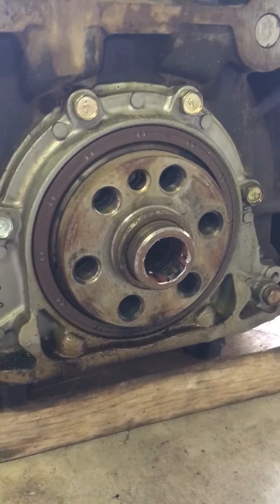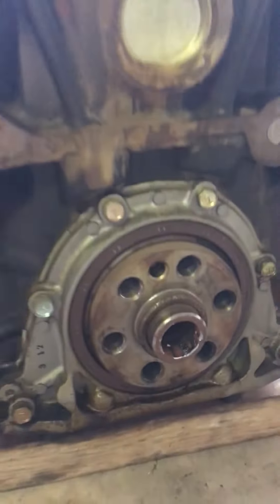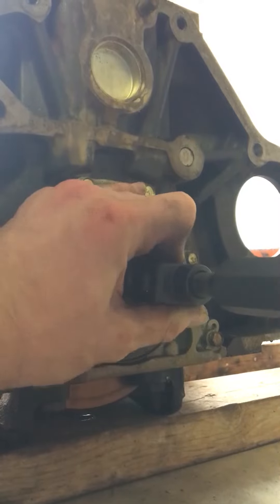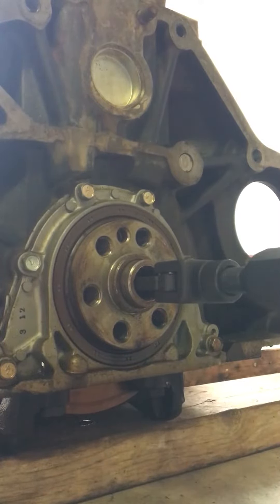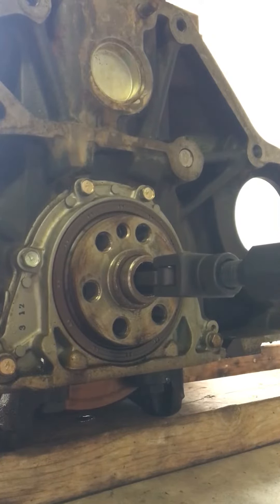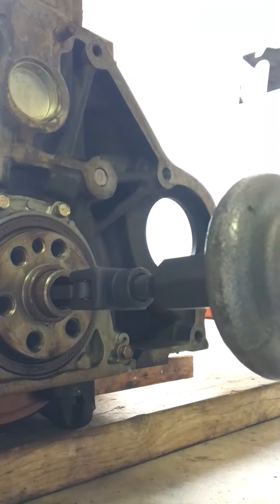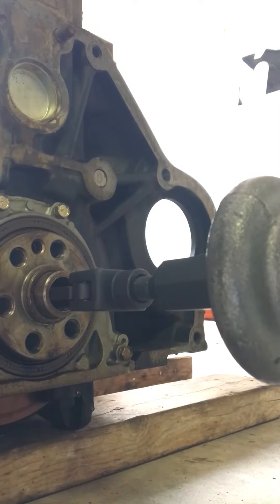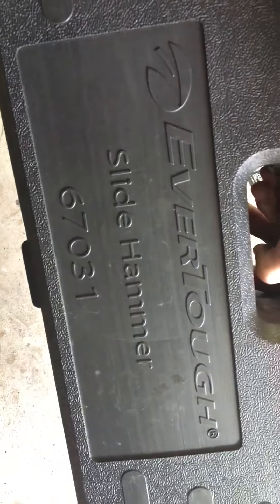How to remove a pilot bushing Nissan 240sx KA24DE S13 S14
How I pull an automatic pilot bushing from a Nissan KA24DE, I've done this many times, i had some trouble the first time but I've got it figured out after years of working on 240s.